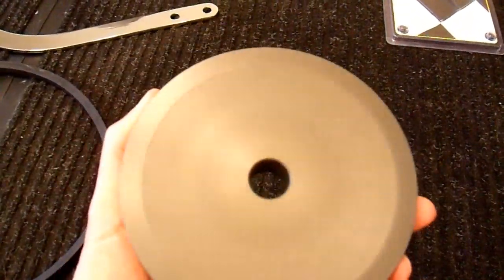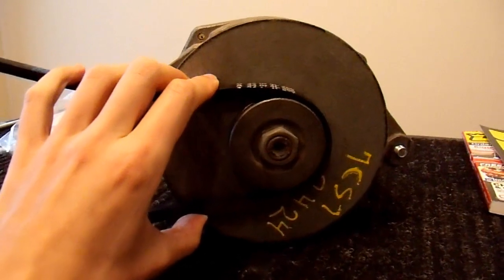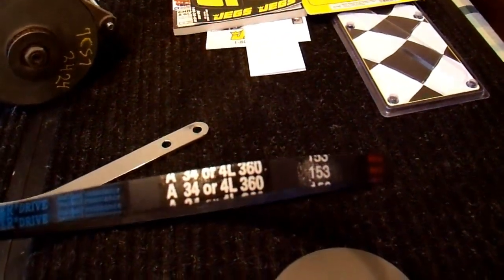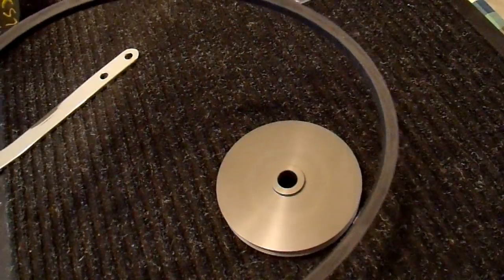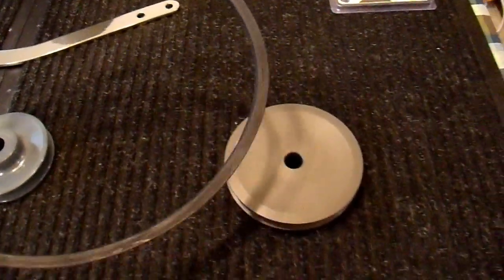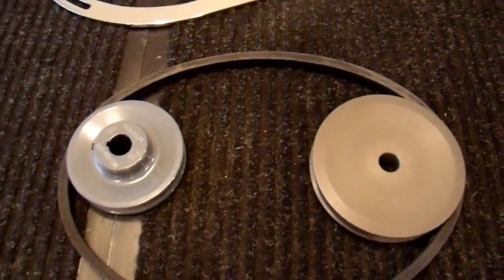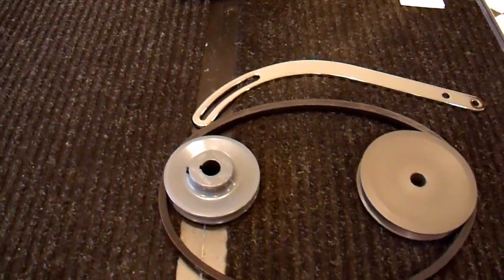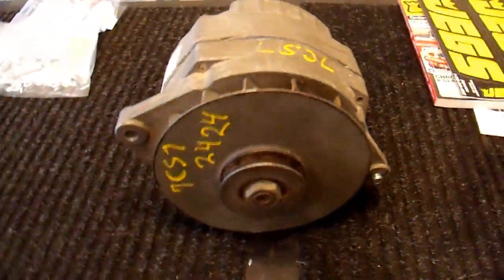DIY 12V Generator Charger - 5 Parts for the Second Attempt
This is a detailed multi-part video series in which I build a gasoline powered 12 volt DC generator and battery charger.  I cover the why's, how's and reasoning behind the decisions I make and include the mistakes I make along the way so that you can avoid making the same ones.

I do not have any special fabrication skills (and it shows) so this project is one that most anyone with enough time and motivation can successfully complete.

I cannot guarantee against unauthorized modifications of this information or improper use of this information.  I assume no liability for property damage or injury incurred as a result of any of the information contained in this video. Be sure to read and follow all safety instructions for any equipment seen or implied in this video, and use safe practicies when working with potentially dangerous equipment.  No information contained in this video shall create any express or implied warranty or guarantee.  Any injury, damage or loss that may result from improper use of these tools, equipment, or the information contained in this video is the sole responsibility of the user.